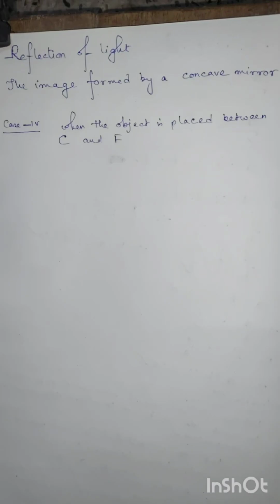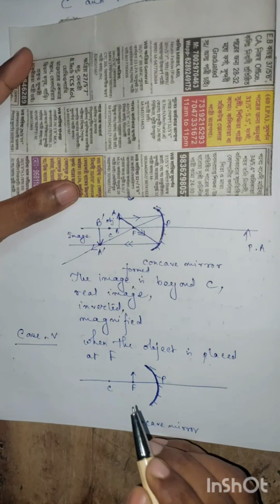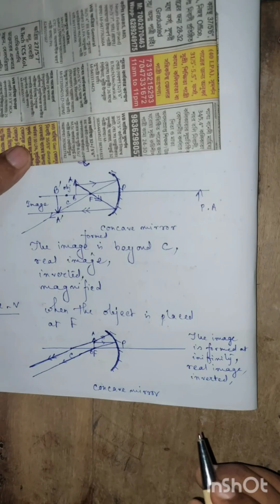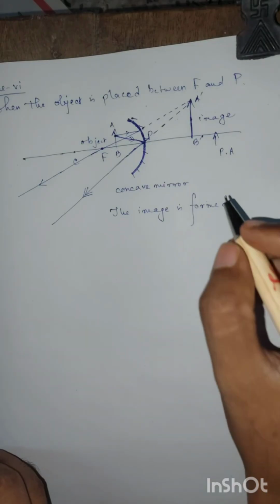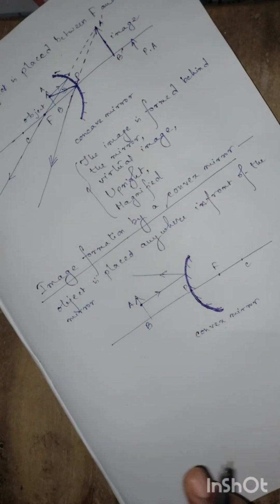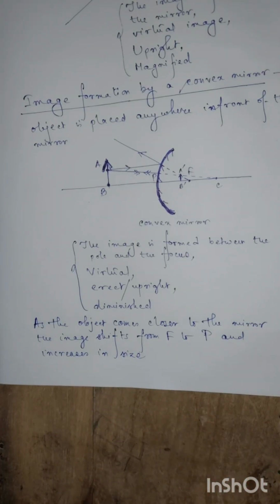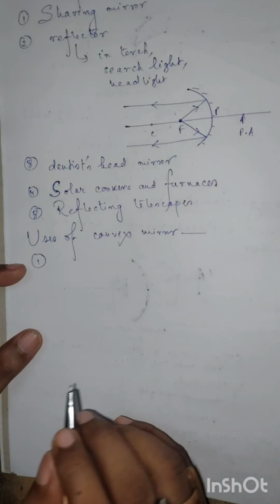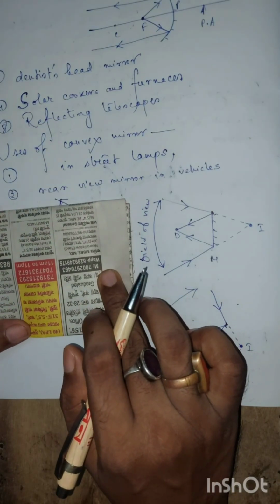Properties of image formed by concave & convex mirror, uses of concave & convex mirror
properties of image formed by concave mirror when the object is placed i)between C & F, ii) at F iii)between F & P
properties of image formed by convex mirror when the object is placed anywhere in front of the mirror
uses of concave mirror
uses of convex mirror
physics chapter light class 9
physics chapter light class 10
physics chapter light class 12